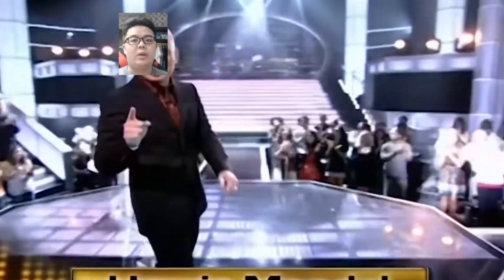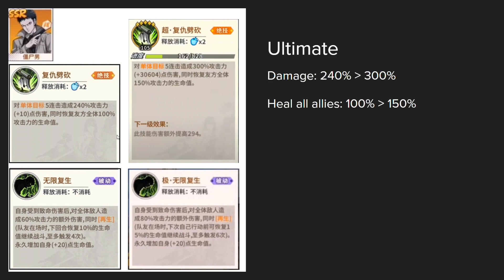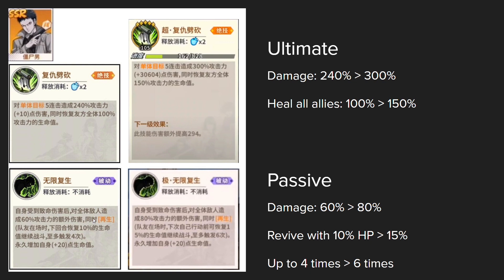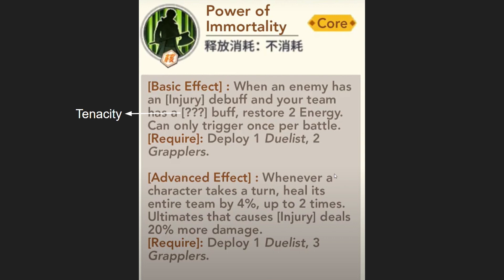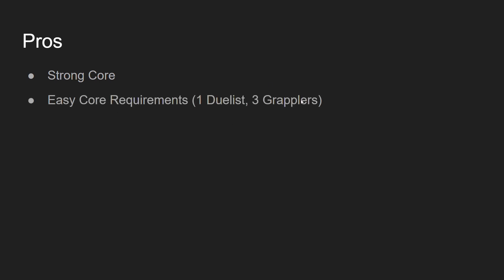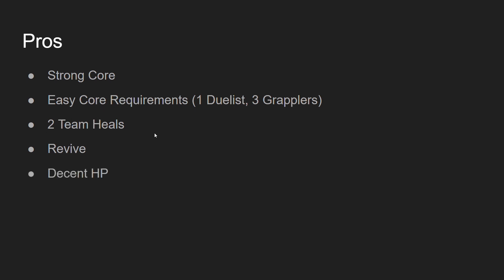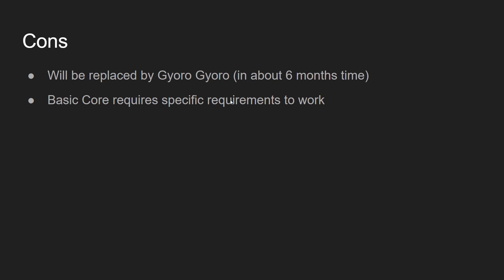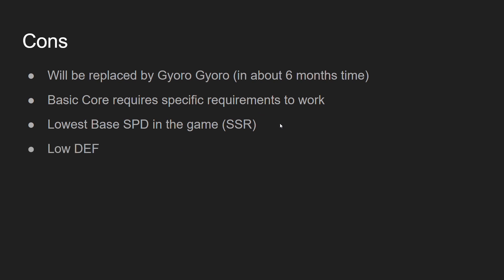ZOMBIEMAN Pull Or No Pull! Ultra-Ultimate & 5-Star Passive Details! [One Punch Man: THE STRONGEST]